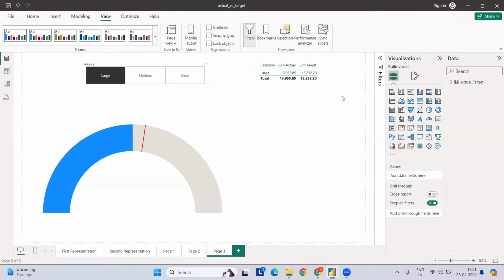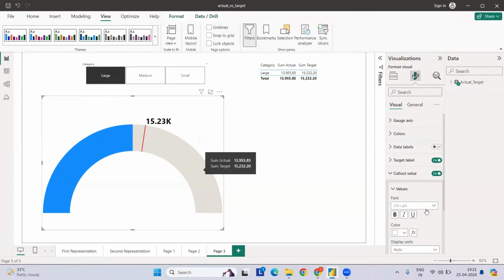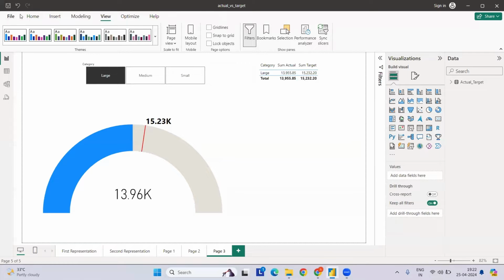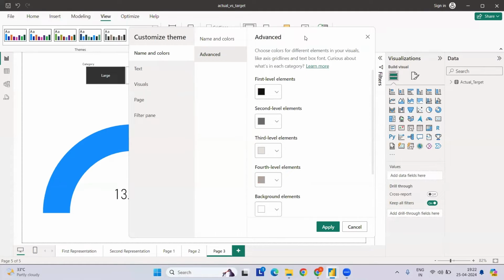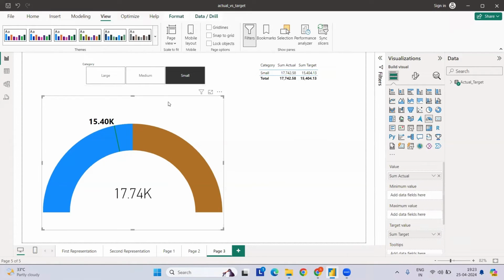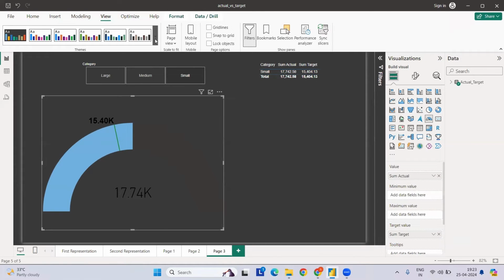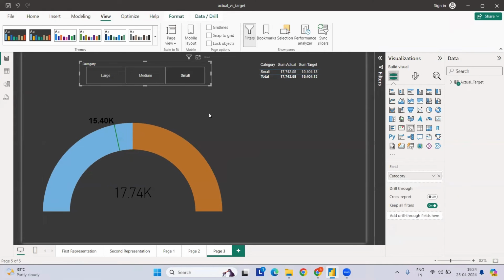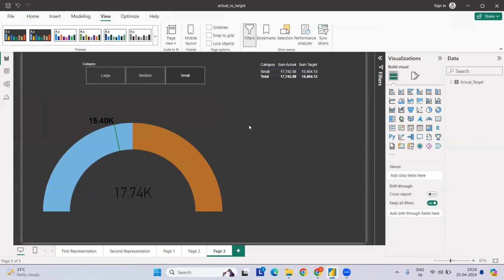Power BI: Format the dial of a gauge chart | Use the custom theme colour for dial colour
Here you will get to know how to colour the dial of a gauge chart using the custom theme color of the third element